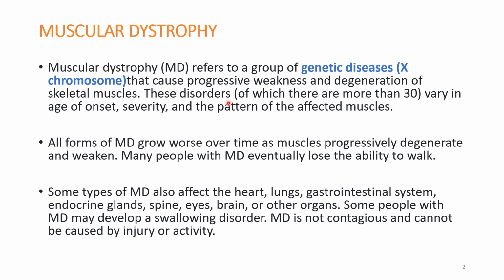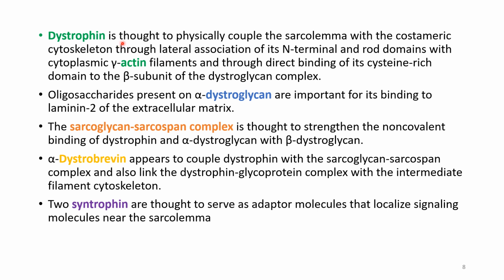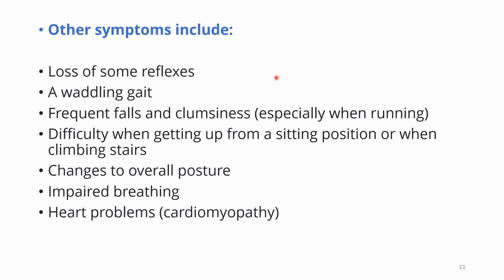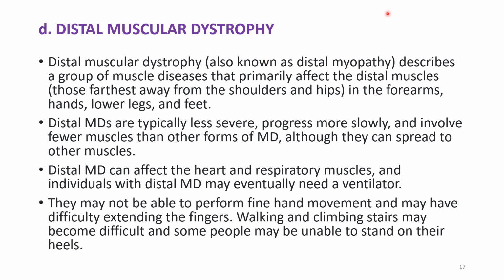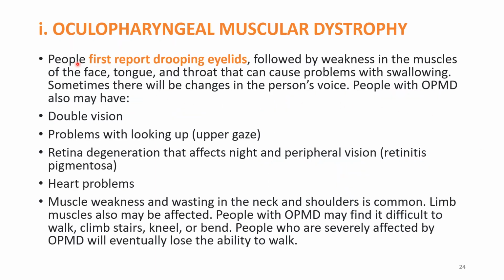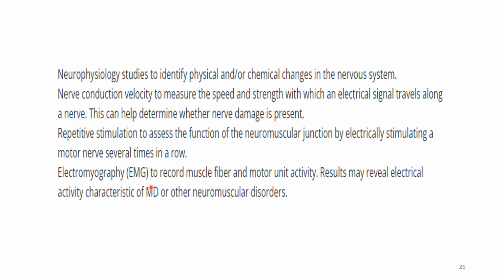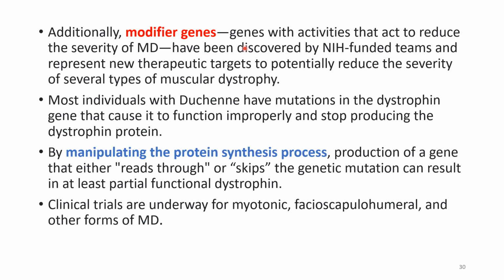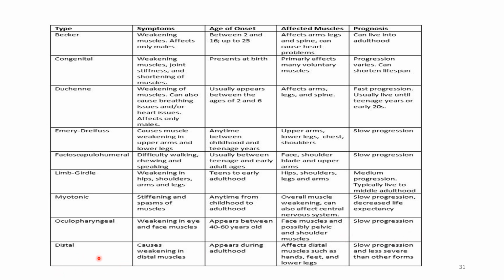DISORDERS OF SKELETAL MUSCLES - MUSCULAR DYSTROPHY